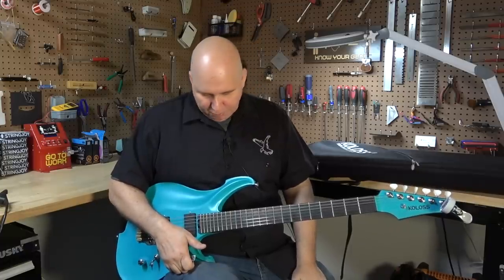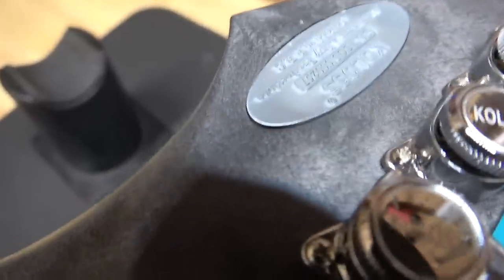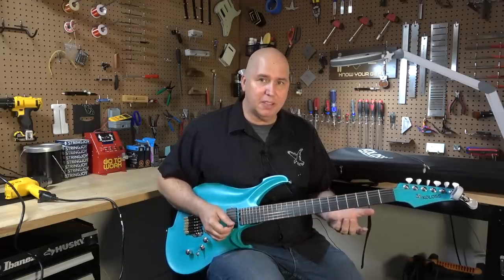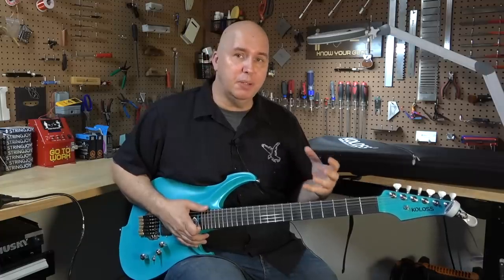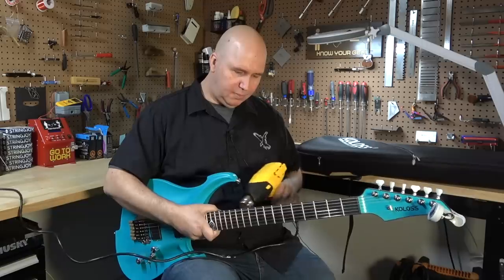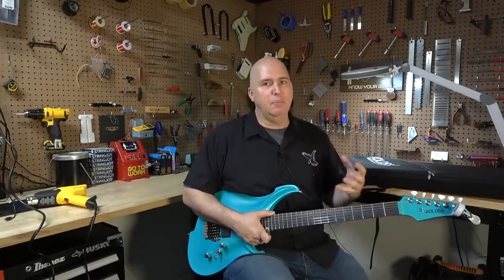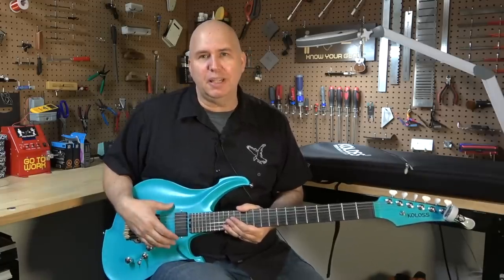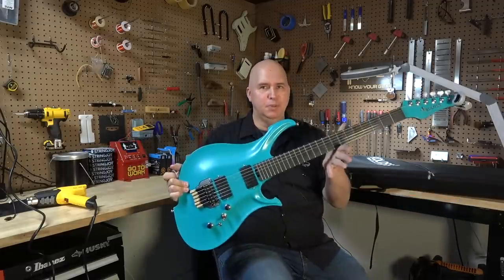Aluminum Guitar?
Herco Picks?